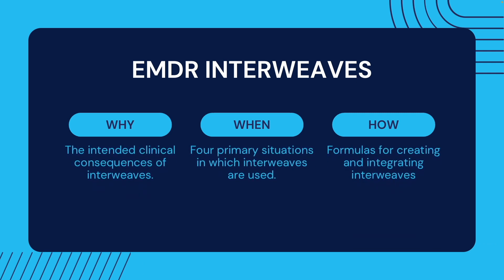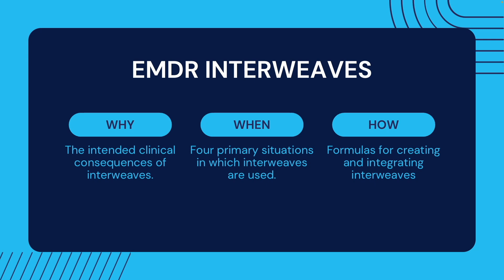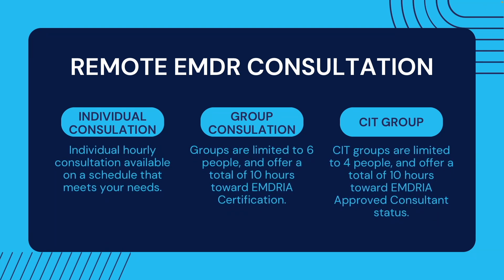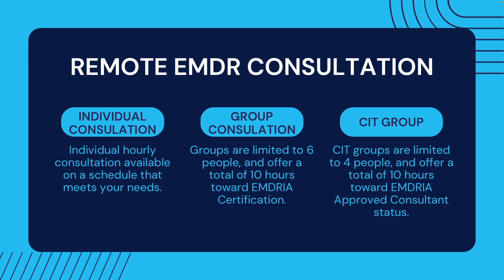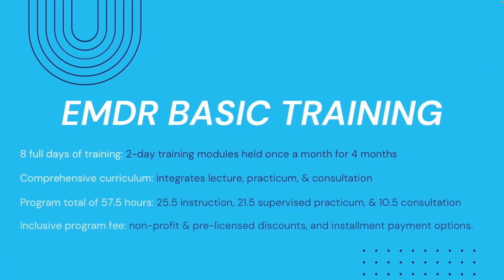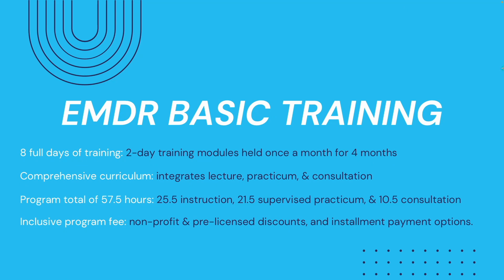EMDR Interweaves On-Demand Training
EMDR Interweaves is an On-Demand, Advanced EMDRIA Approved Training designed to help EMDR Therapists expand their conceptual and practical knowledge of how to successfully utilize interweaves during EMDR reprocessing.